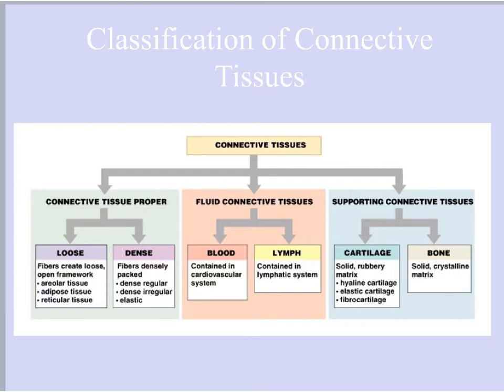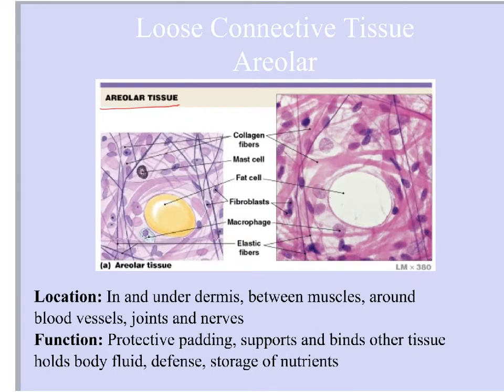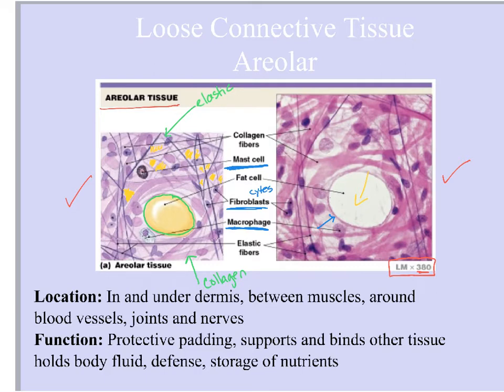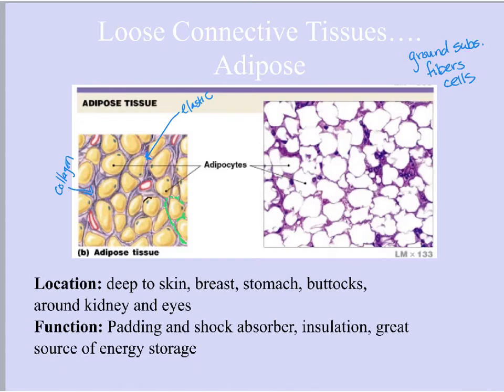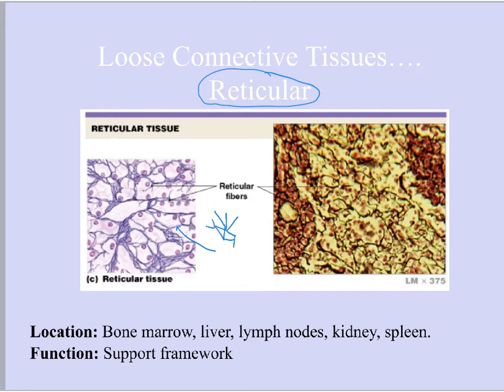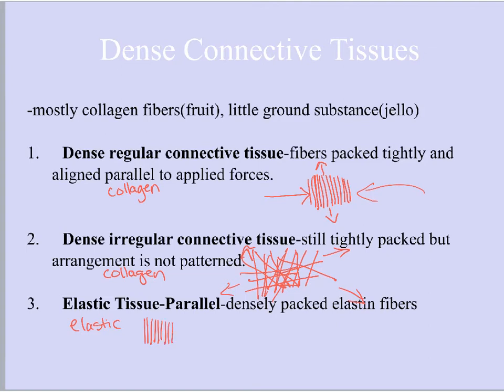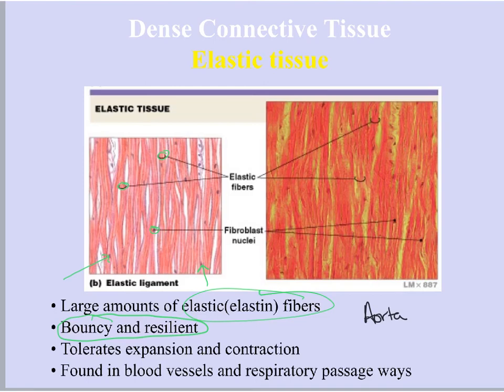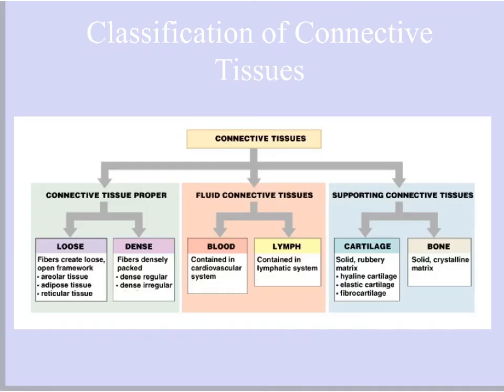Connective Tissue Part 2